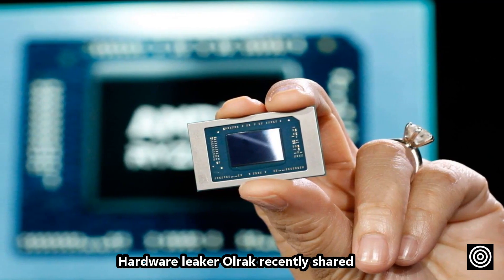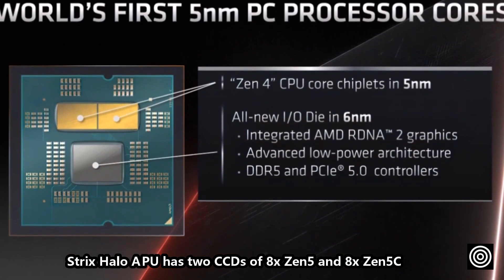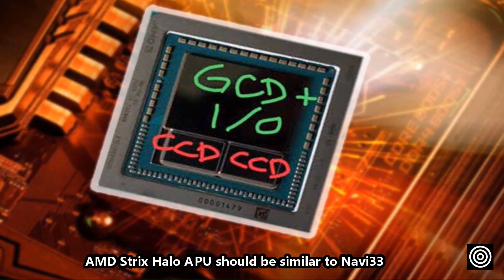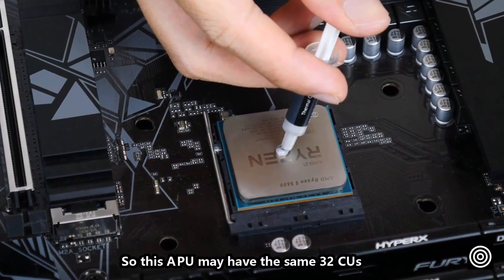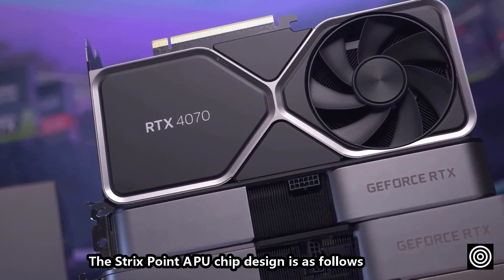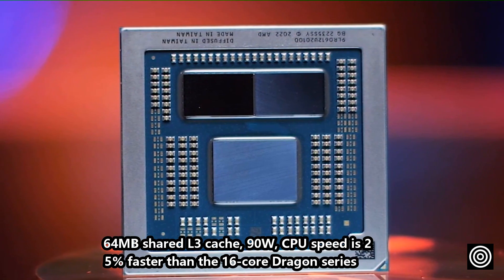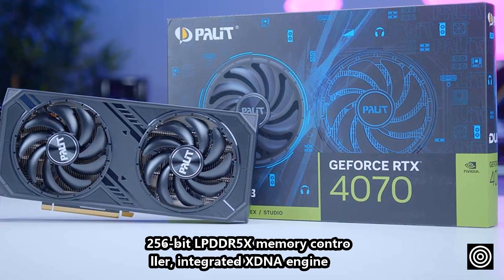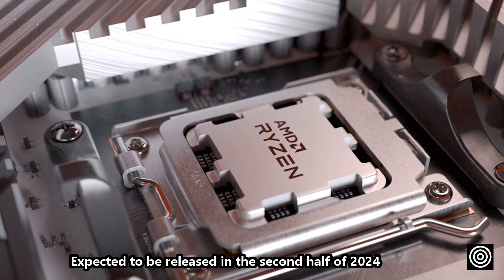AMD's latest APU exposure, core display performance benchmark RTX 4070